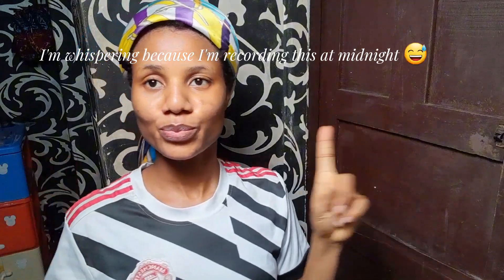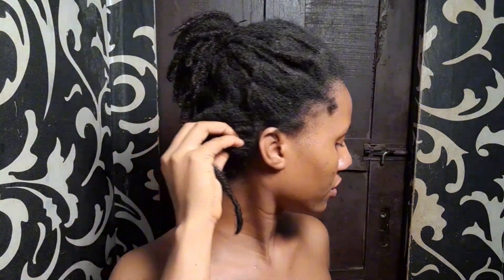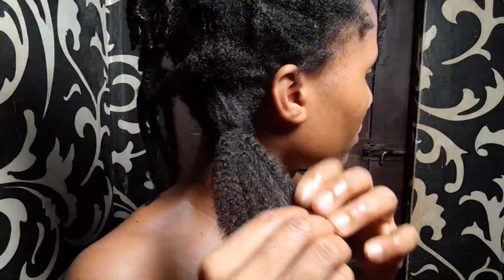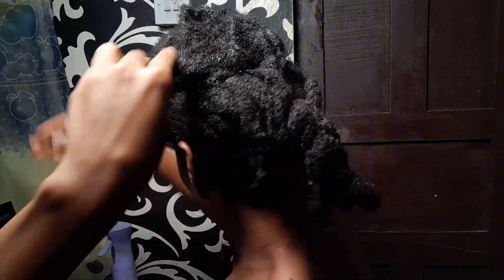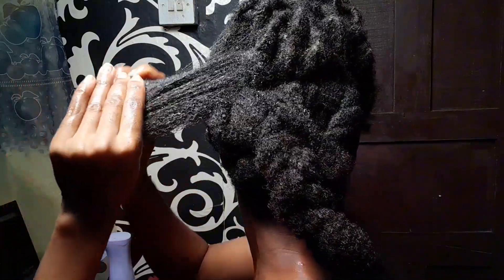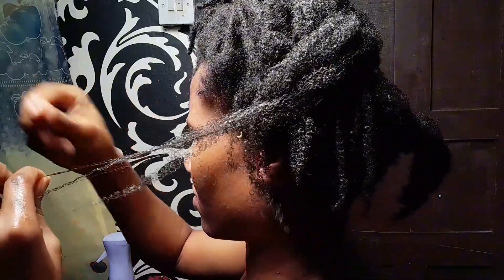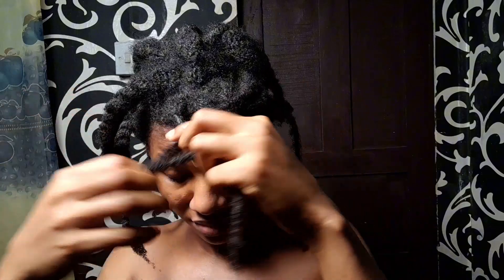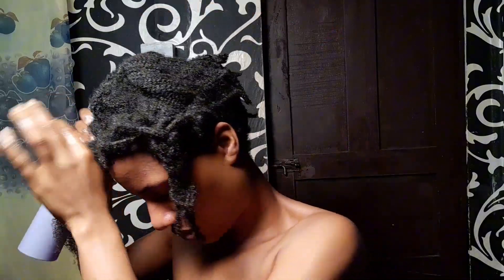8 months minibraid takedown| Biggest mistake ever?My hair was matted😭 Takedown length retention tips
Hey loves,
I am finally taking down my minibraids after 8 months and 18 days.
And honestly this was never the plan but life happened🤧 This is the longest I've had my protective style in and my hair is badly matted and tangled mostly at the roots and yeah! I have a little bit of new growth.
"🌟 Anyways join me in this journey of unraveling, detangling, and caring for my natural hair. From maintenance tips to the satisfying takedown process, this video is a celebration of healthy hair and self-care. Whether you're a fellow braid enthusiast or curious about long-term protective styling, come along and share in the experience! 💖